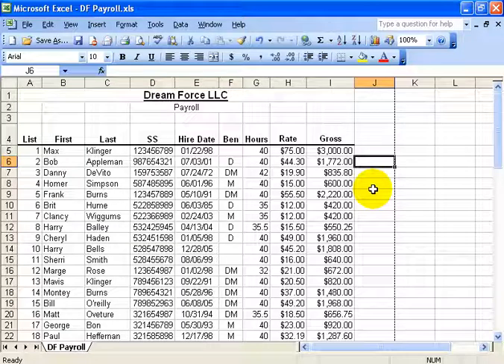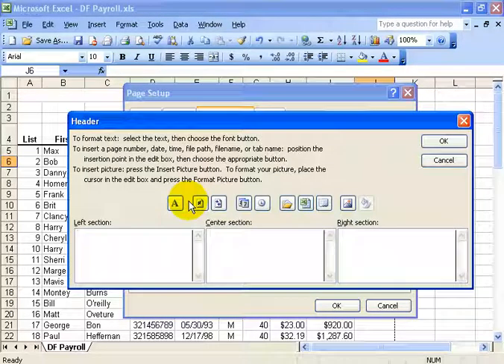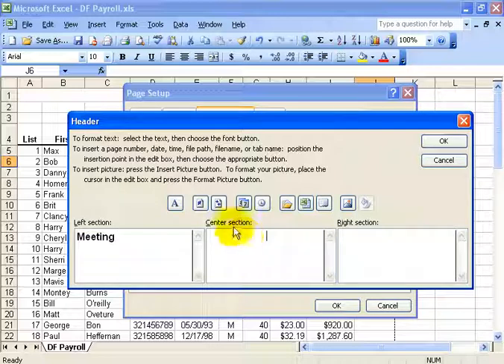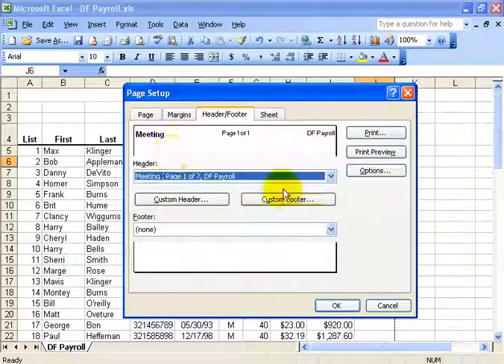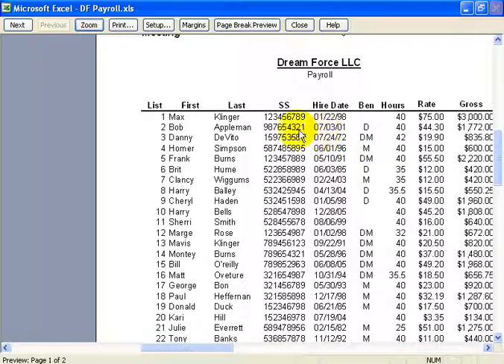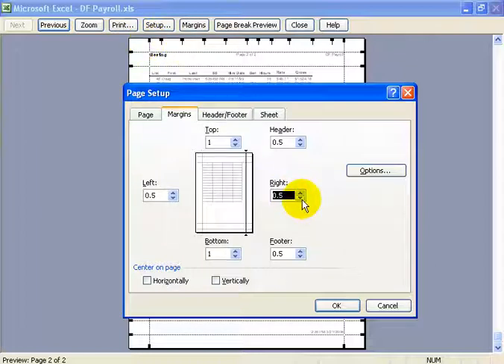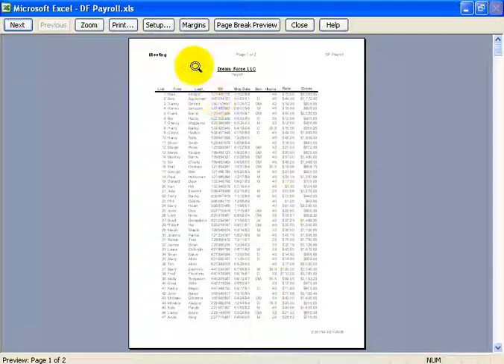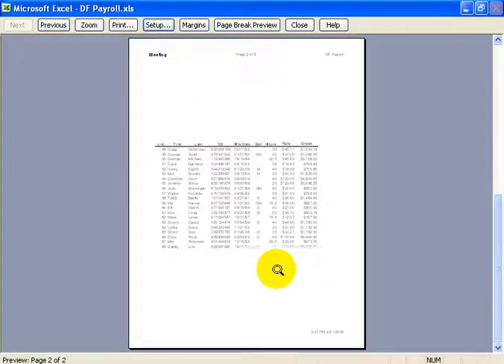Excel 2003: Header and Footer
Excel 2003 tutorial on how to have data, or images repeated at the top, or bottom of every printed page known as headers and footers; like title, name, logo, date, or page number.  Watch this Excel training video on a couple of ways of how to insert a header or footer into your spreadsheets.